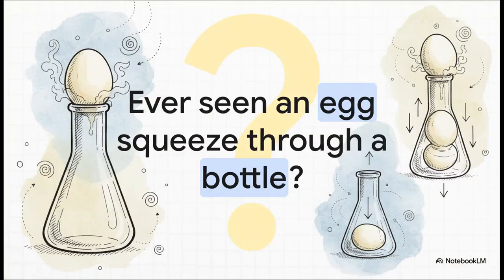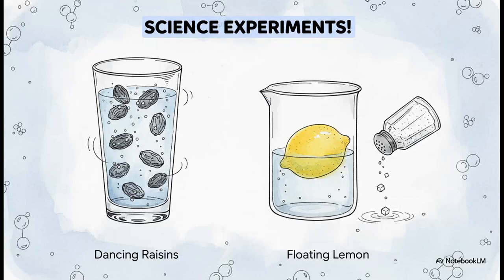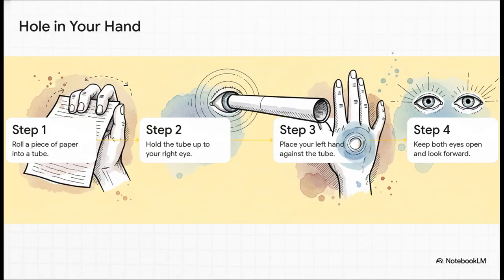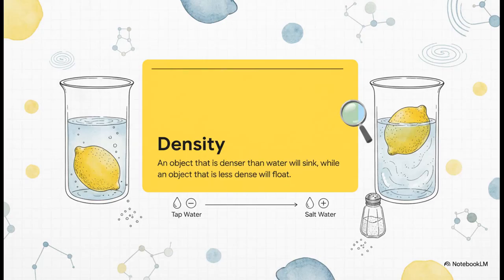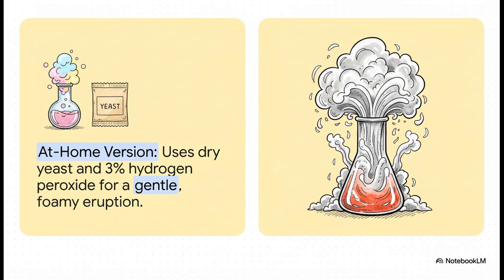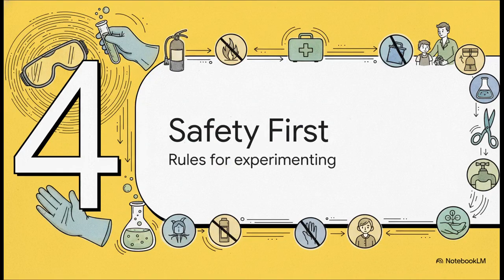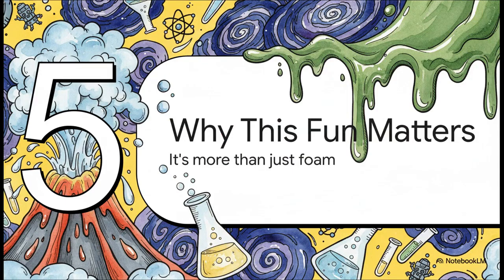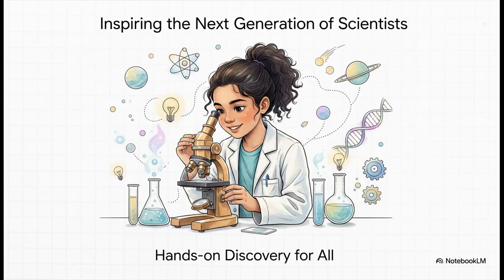At Home Science Experiment